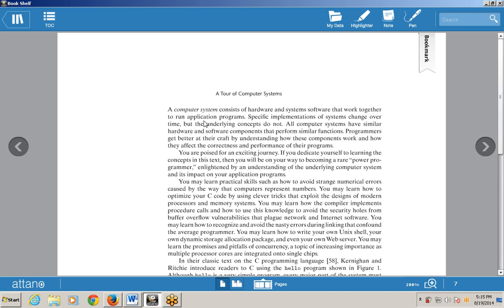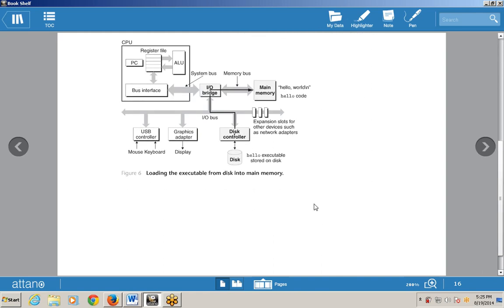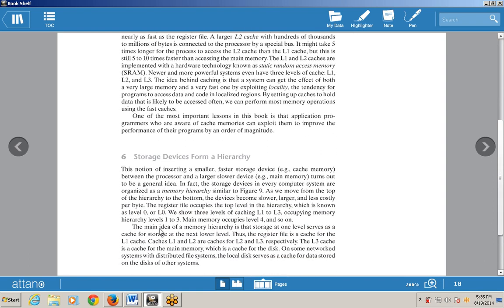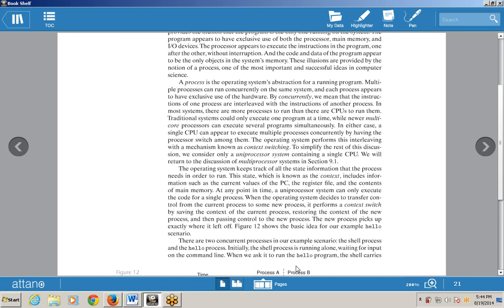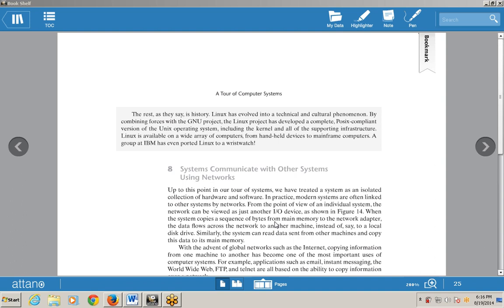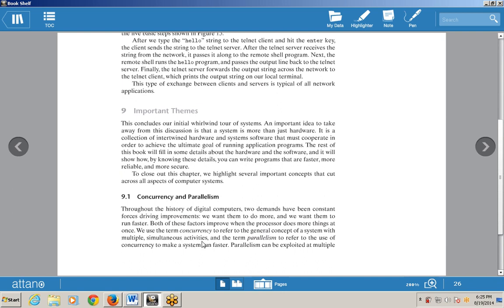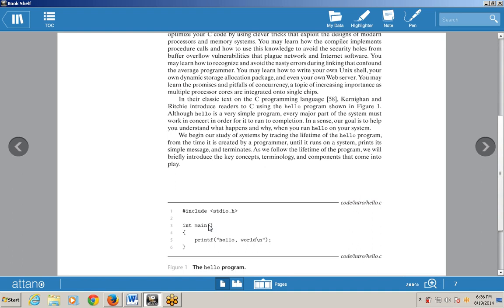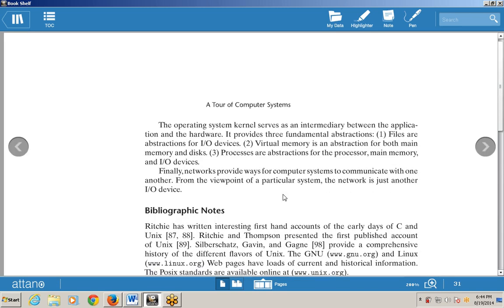Introdution to Computer Systems(Class 2)